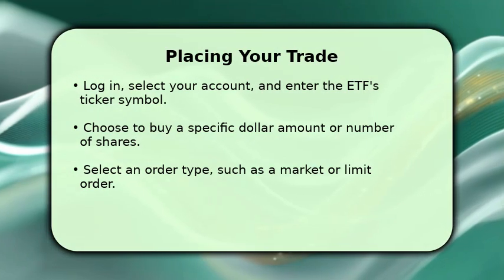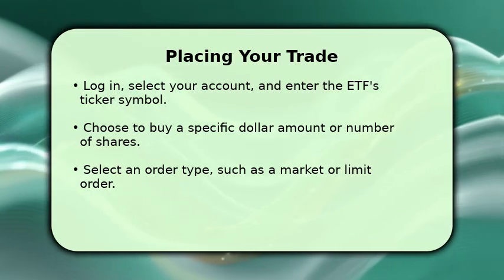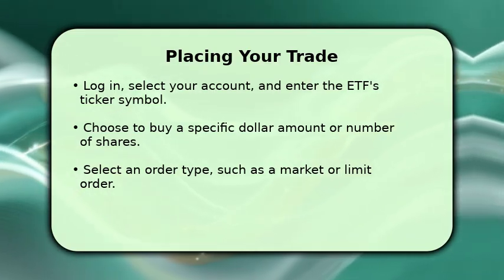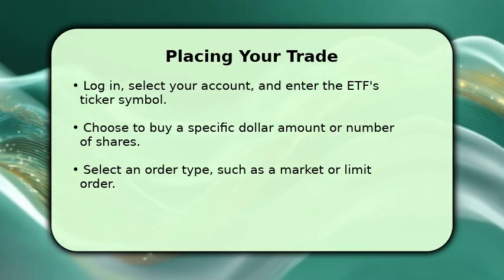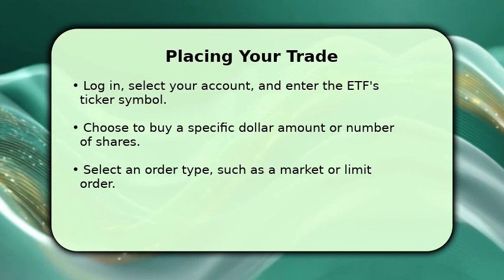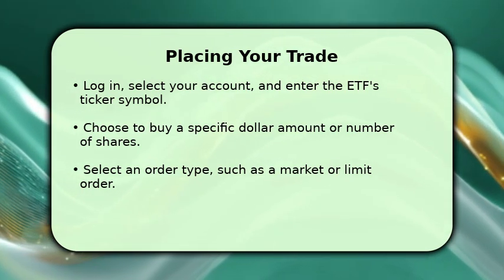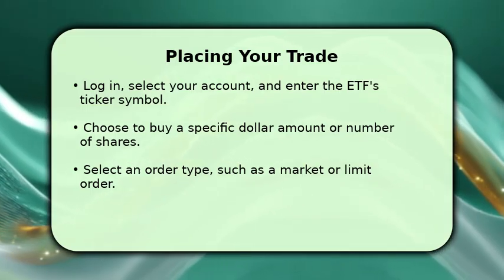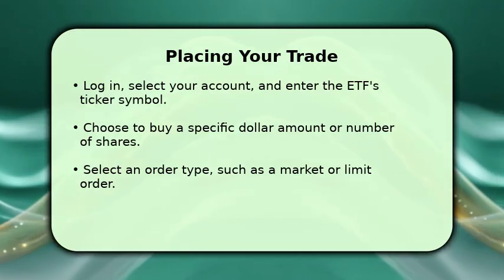How to Trade ETFs on Fidelity (UPDATED)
▸ (f) In this updated video, we'll walk you through the step-by-step process of trading ETFs on Fidelity. From creating a brokerage account to executing trades and managing your portfolio, we'll cover it all. Whether you're a beginner or an experienced investor, this video will provide you with the knowledge and confidence to start trading ETFs on Fidelity today.

how to trade etfs on fidelity, fidelity etf trading tutorial, etf investing for beginners, fidelity brokerage account setup, trading etfs on fidelity app, fidelity investment options, etf trading strategies, fidelity online trading platform, how to buy etfs on fidelity, fidelity etf fees